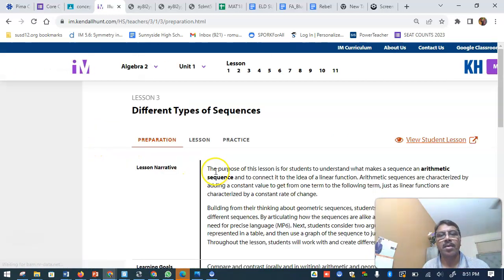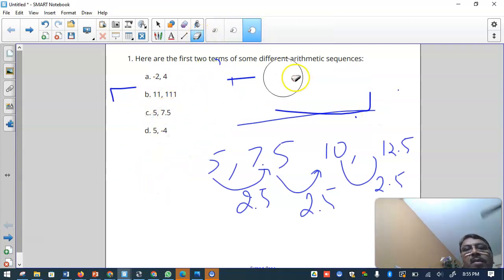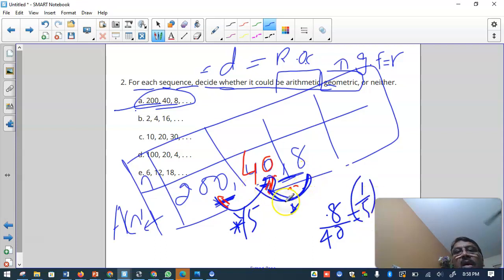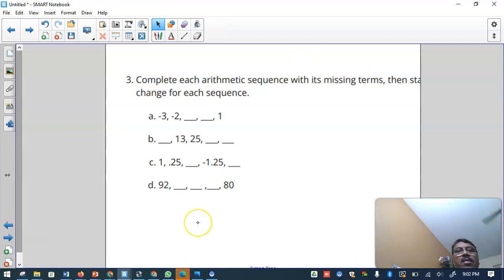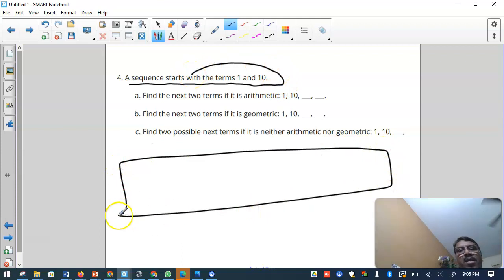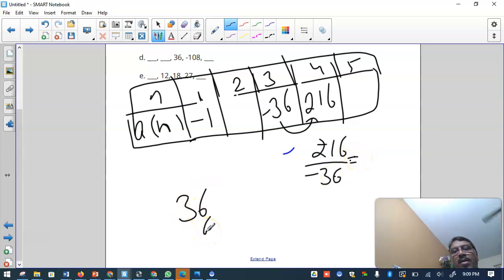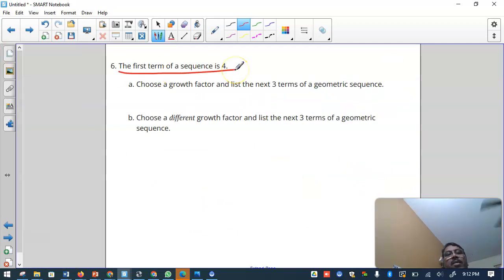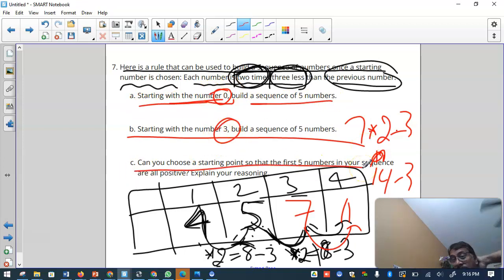IM Alg2 lesson 3 Practice problems 1-7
Cumulative practice Problems
Illustrative Mathematics less 3